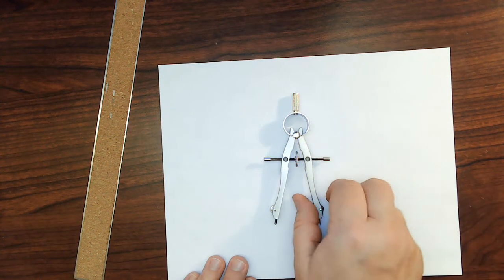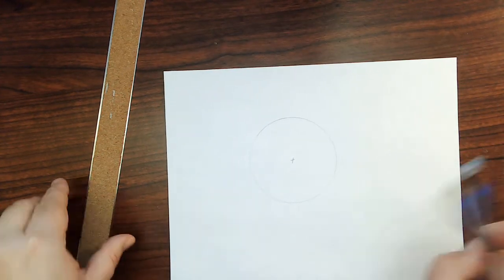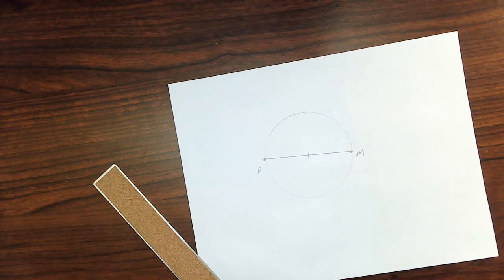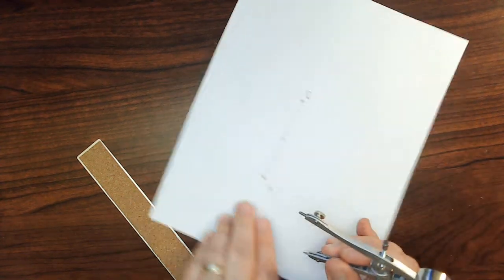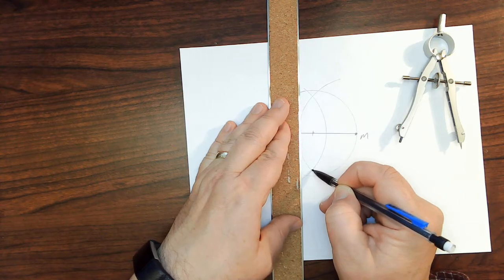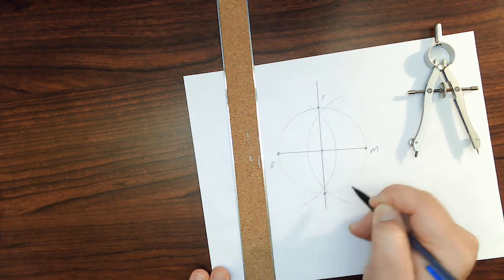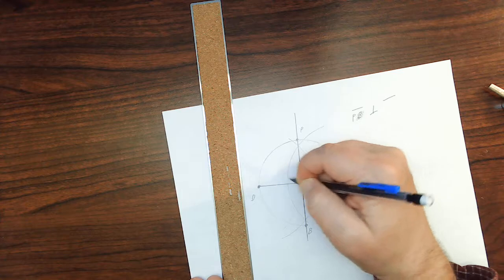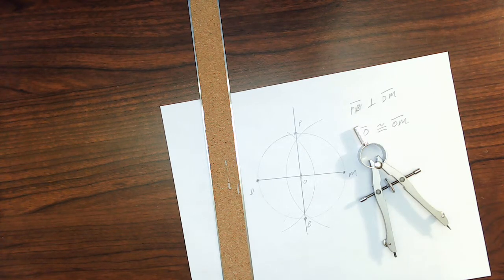Circle, diameter, and perpendicular bisector with bow compass